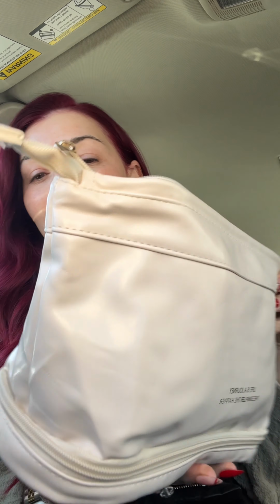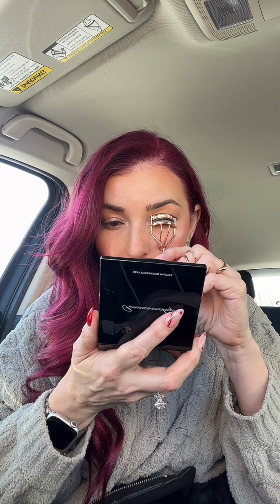Had about 15 minutes yesterday to do my makeup I the car.